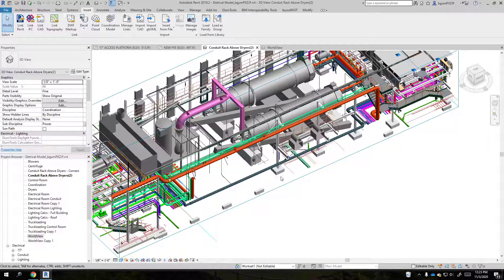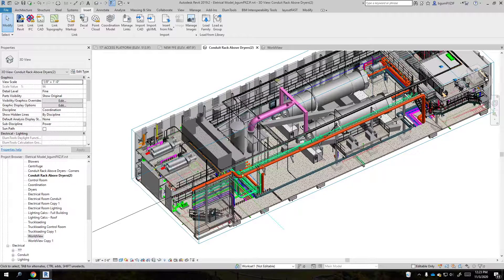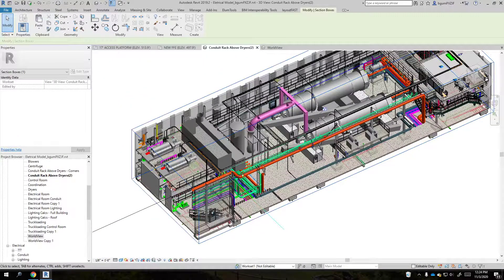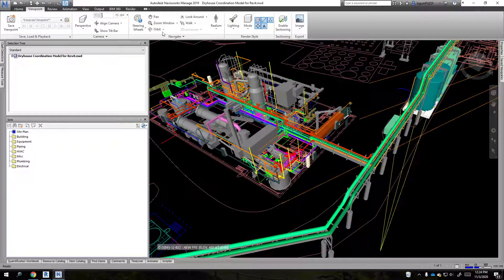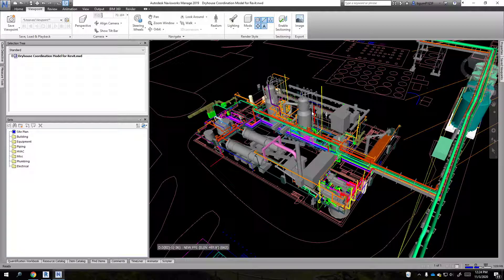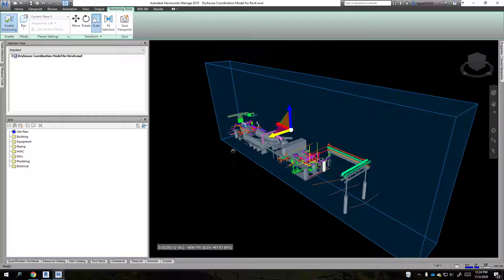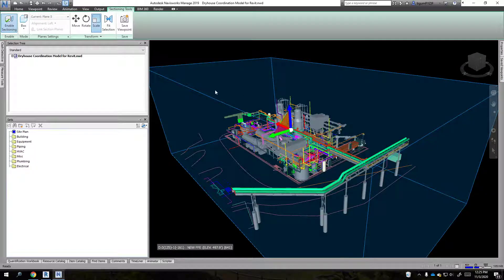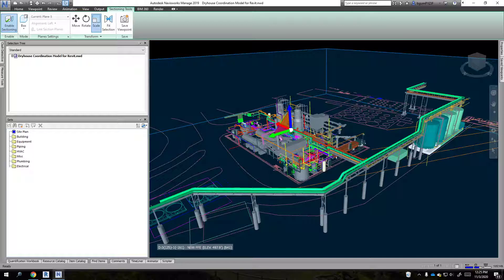Coordination Model not Visible in Revit - 3D Section boxes in Navisworks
If you are unable to see a Autodesk Navisworks coordination model within Revit the likely cause is an enabled section box within Navisworks. Disabling the section box within Navisworks will fix this issue in Revit.

Revit 2019.2